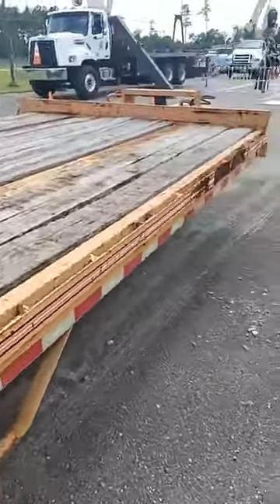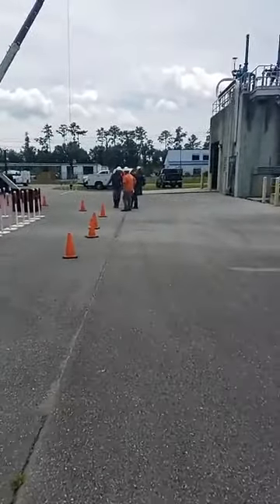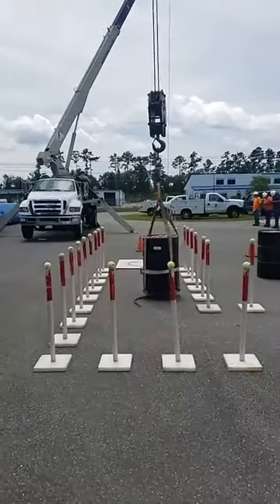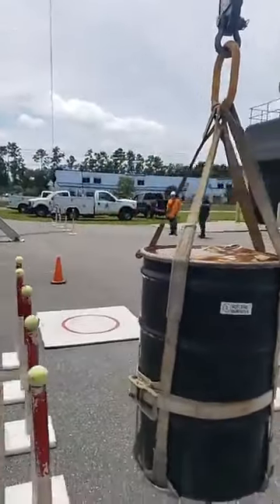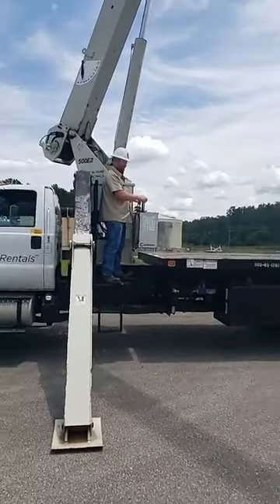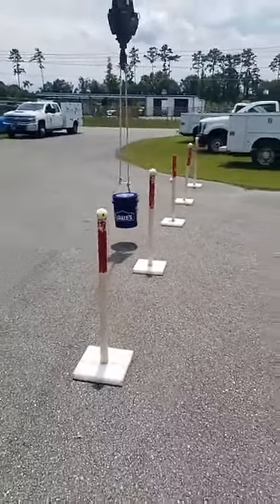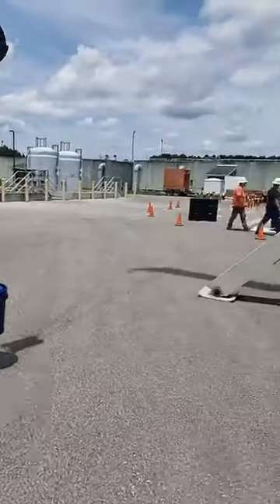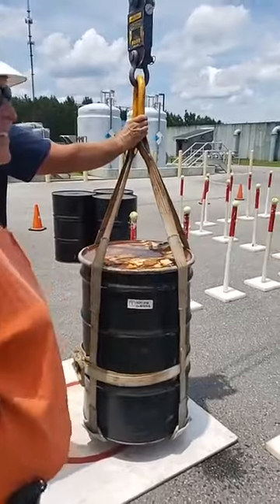Brunswick County Crane Training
If you want to be a mobile crane operator, this is something you may have to train to do with some experience. Make it through this course in a timely fashion, do not tear up the course, and demonstrate you understand the characteristics of a mobile crane.